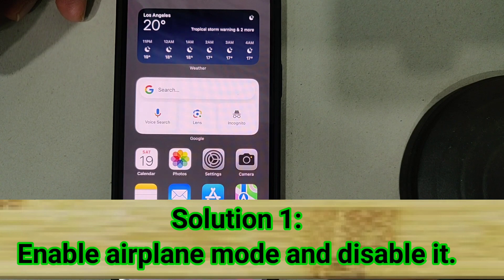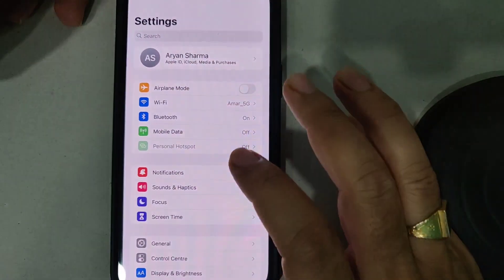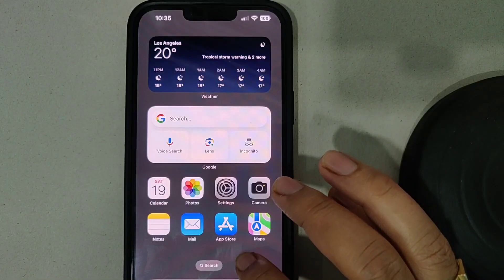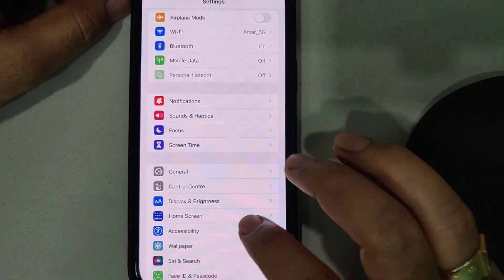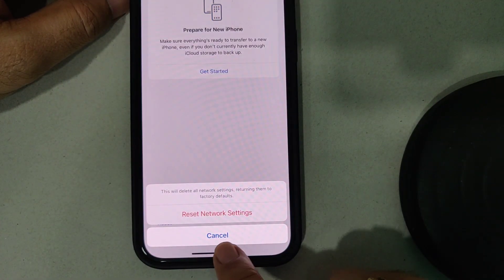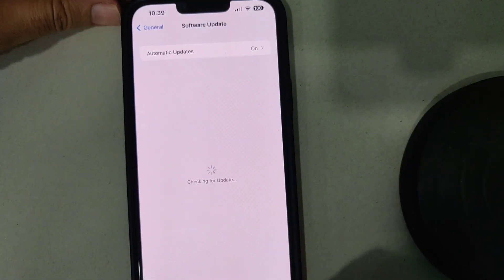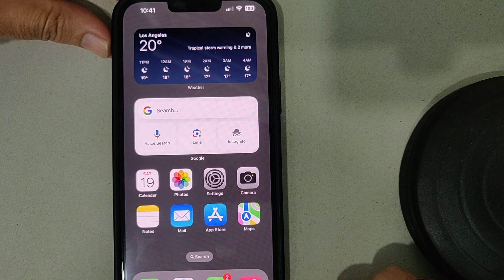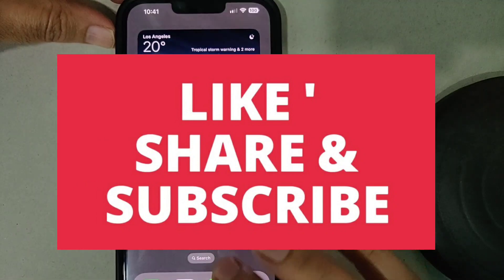Fix iPhone Wi-Fi and Bluetooth greyed out in iOS 16.6 (2023)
Fix iPhone Wi-Fi and Bluetooth greyed out in iOS 16.6 [resolved]. how to fix wifi and bluetooth greyed out on iPhone 15 (2023).